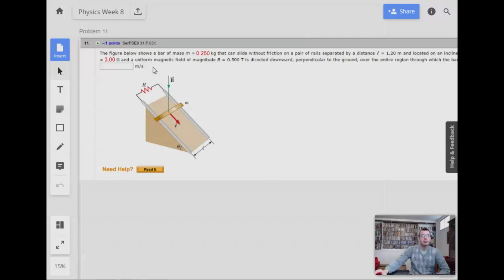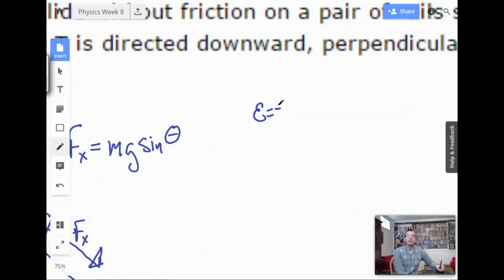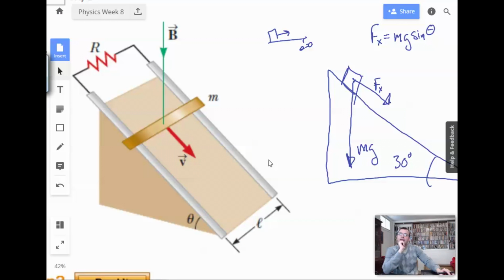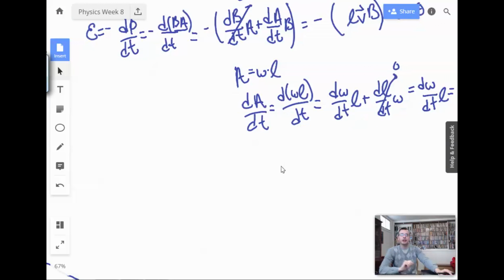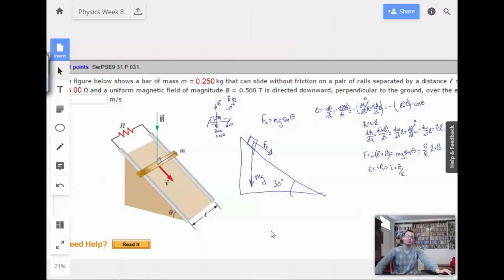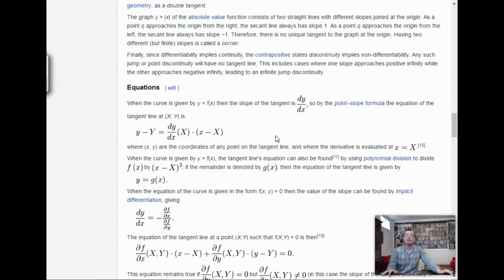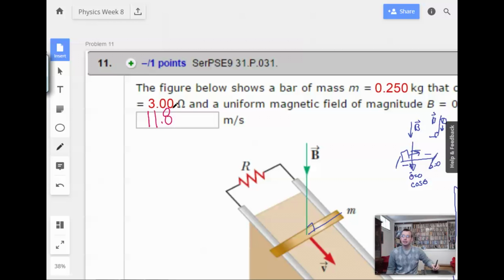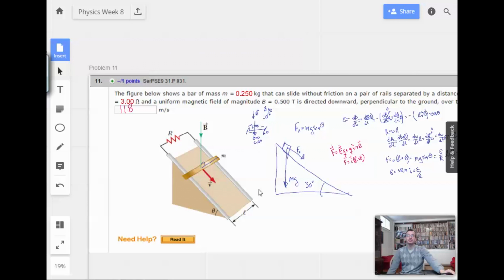Week 8 Problem 11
The figure below shows a bar of mass m =  kg that can slide without friction on a pair of rails separated by a distance f =  m and located on an inclined plane that makes an angle ° with respect to the ground. The resistance of the resistor is R
=  and a uniform magnetic field of magnitude T is directed downward, perpendicular to the ground, over the ent ire region through which the bar moves. With what constant speed v does the bar slide along the rails?